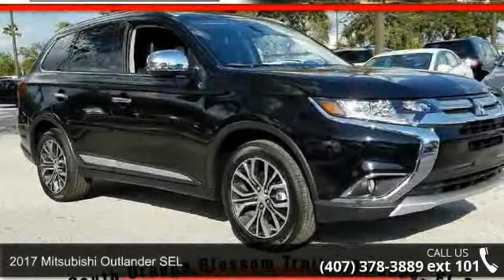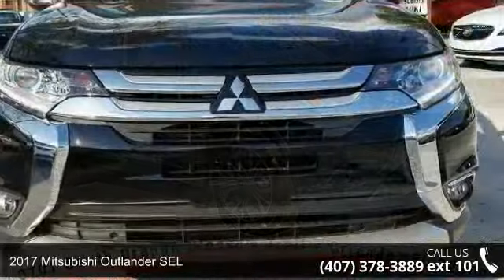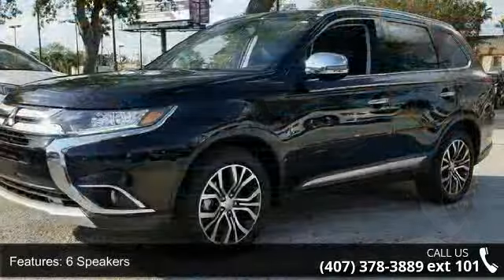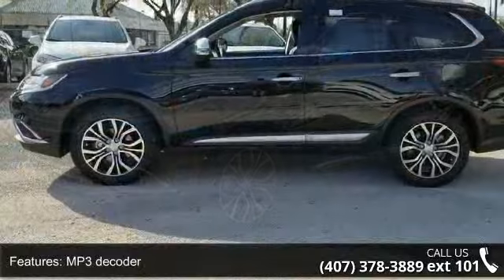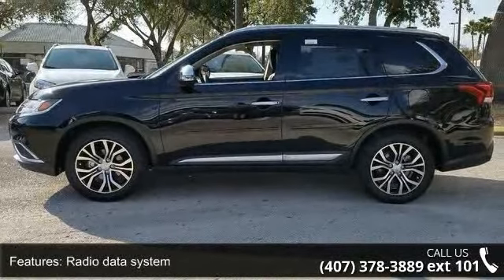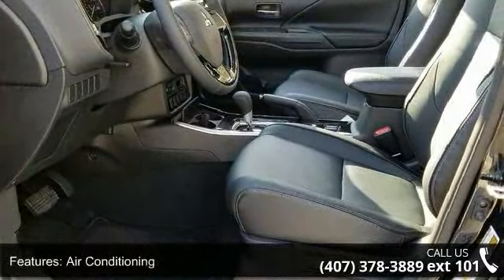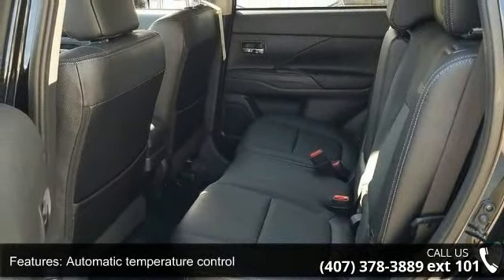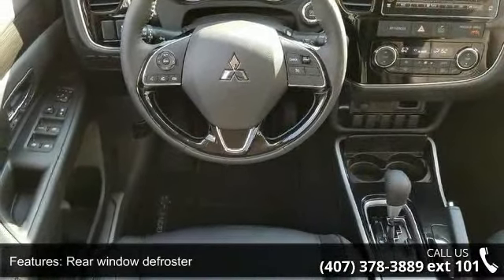2017 Mitsubishi Outlander SEL - Fountain Auto Mall - Orla...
Automatic. Don't bother looking at any other SUV! Hold on to your seats! Confused about which vehicle to buy? Well look no further than this good-looking 2017 Mitsubishi Outlander. This is one luxurious ride, but don't just take my word for it. Come on down and EXPERIENCE it for yourself. You won't be disappointed. Fountain Auto Mall is proud to be the premier Auto group in Orlando, Florida. We strive to make your experience with Fountain Auto Mall a great one. Once you're here, you'll know you've come to the right place.